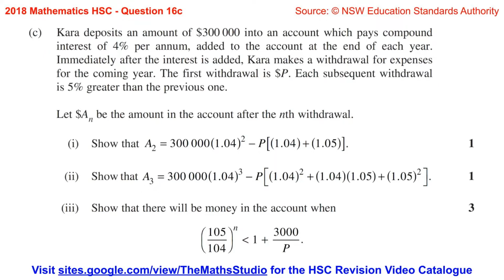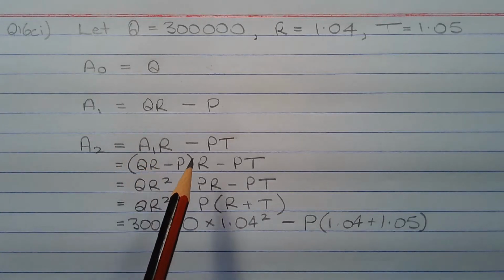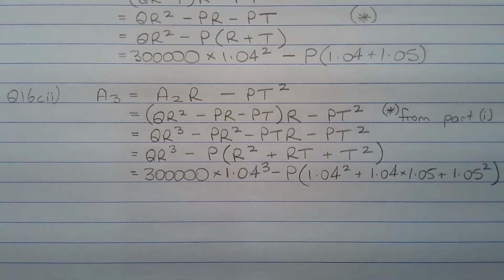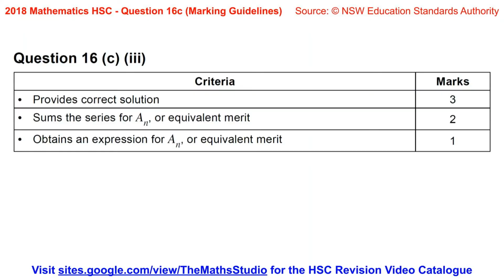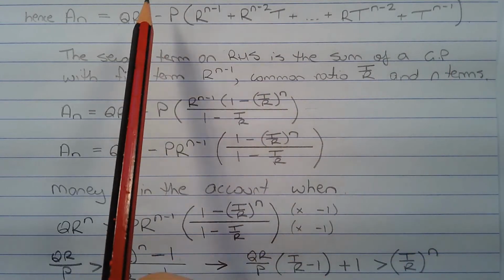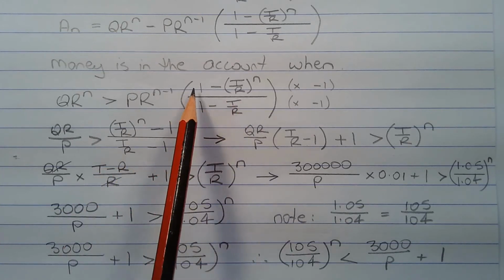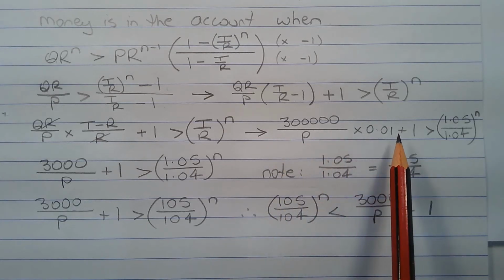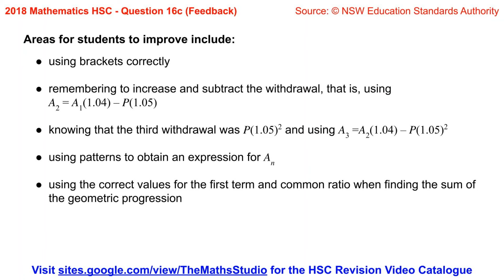2018 Maths 2u HSC Q16c Model financial situation using recurrence relation & geometric series